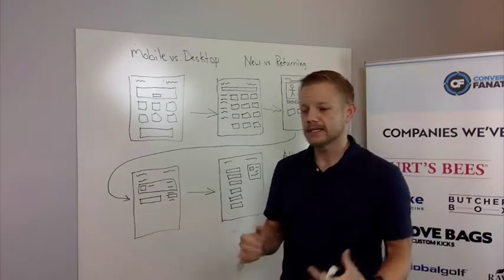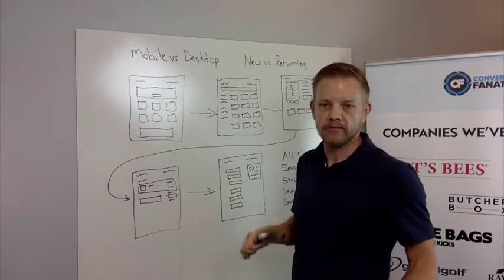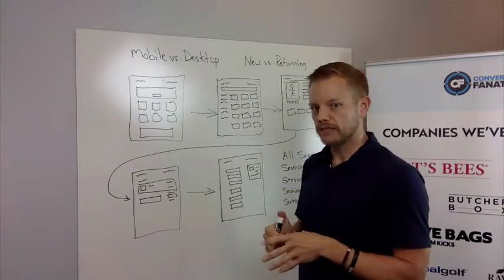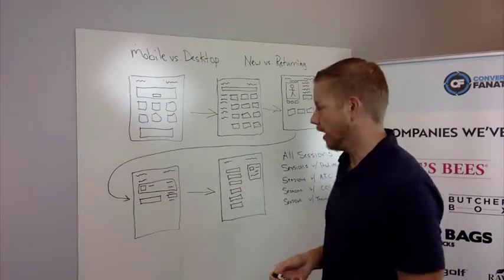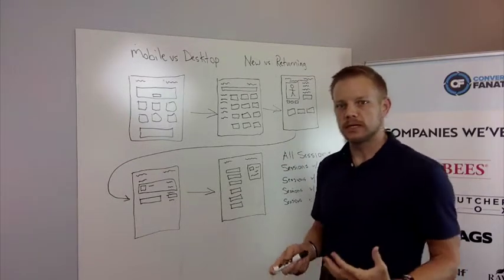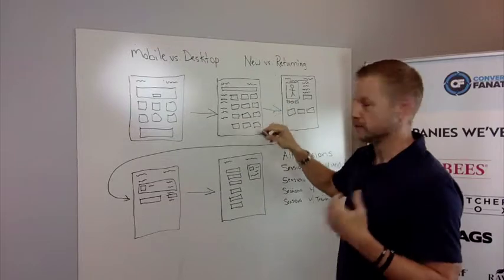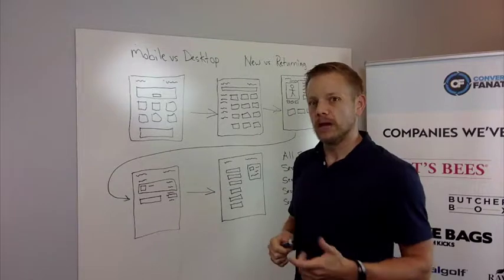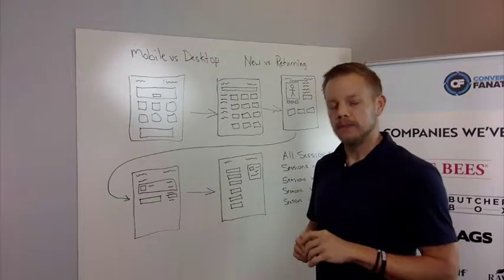Where Should You Start A/B Testing First?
The social web asked so here is Justin to answer the question of where in the visitor flow should you start your A/B testing and optimization efforts. Plus some other great insights on finding where you may be falling short on your shopify or e-commerce conversions.

to get a fresh set of eyes and discover hidden improvement opportunities.